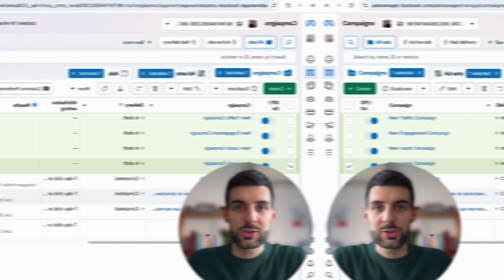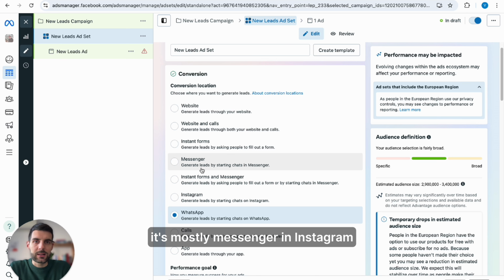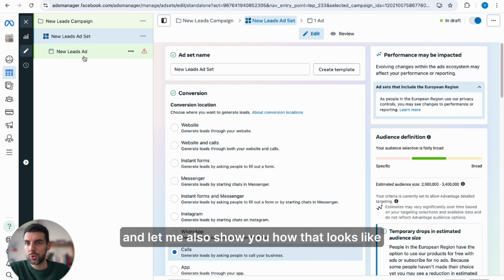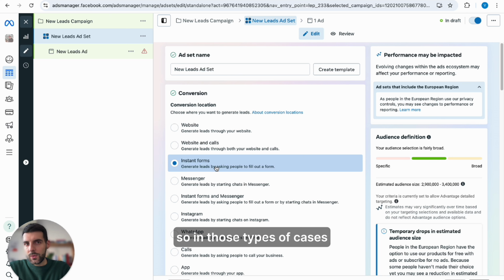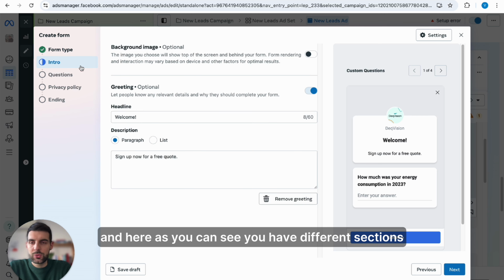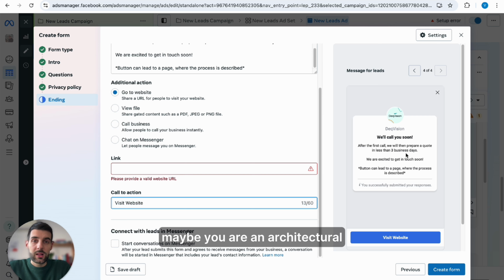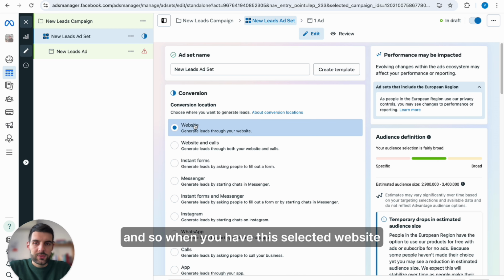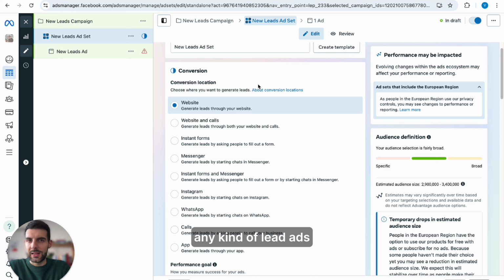Architects: Get High-Quality Leads with THESE 3 Ad Campaigns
If you’re struggling to get high-quality leads for your architectural studio, you’re in the right place!

In this video, I’ll be sharing my screen and walking you through three powerful Facebook ad strategies that will bring in real leads for your business.

2️⃣ Instant Forms – Capture high-intent leads inside Facebook without them leaving the platform.

3️⃣ Website → Form Ads – Drive traffic to your site and convert leads through your landing page.

📌 The real challenge isn’t getting leads—it’s getting the RIGHT leads and handling them properly.